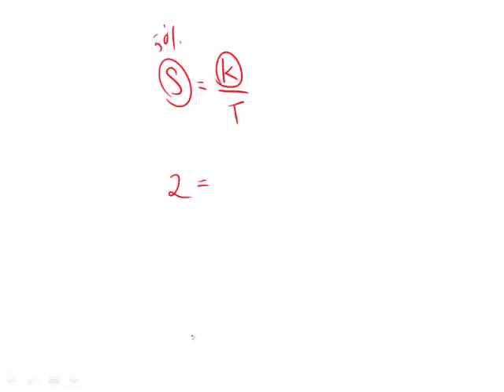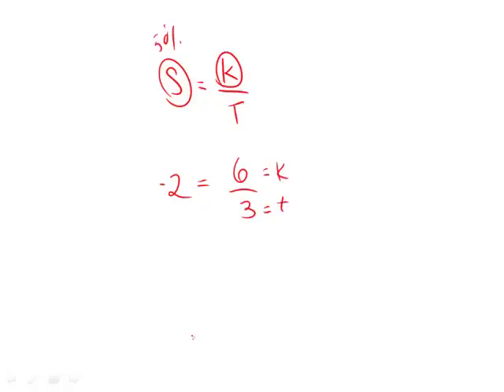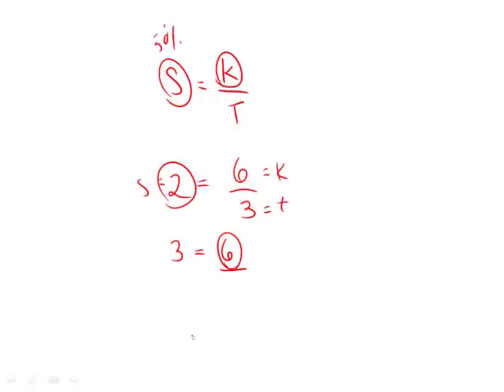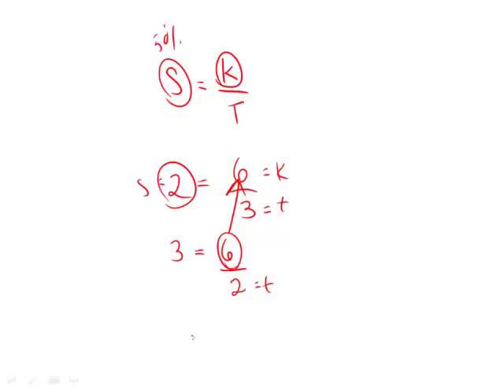Revised GRE Practice Test 1st Edition: Section 6 - Question 21 (Functions)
Preparing for the GRE math section? Follow along with this problem for some math practice!

00:00 - Question 21 begins
00:27 - Plug in numbers
01:00 - What's going to happen to T